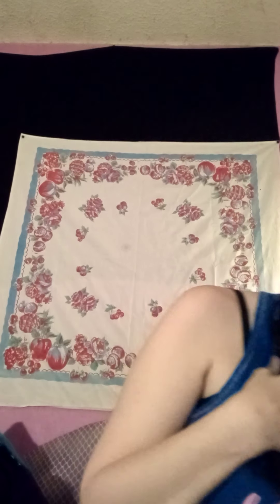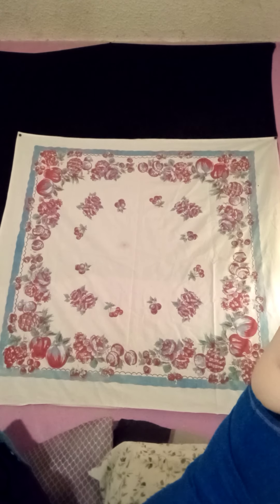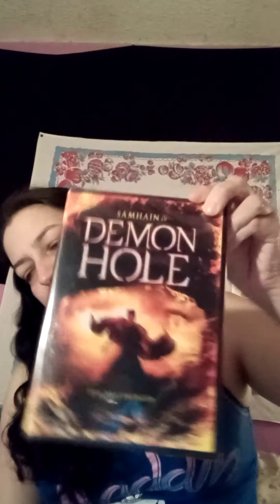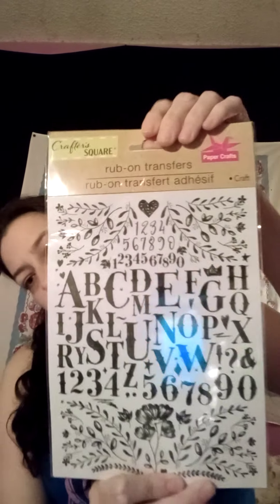HAULS: Dollar Tree July 30, 2020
My dollar tree finds! Shoutout to @Steven Rose for going with me.

You can send collaborations to:
Living a Balanced Life in Texas